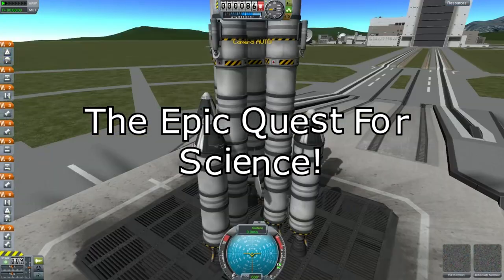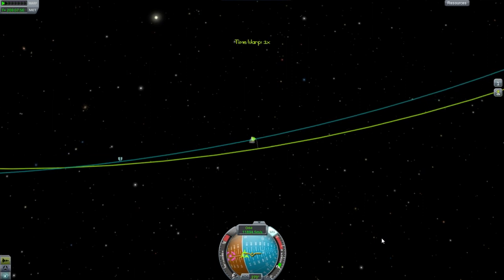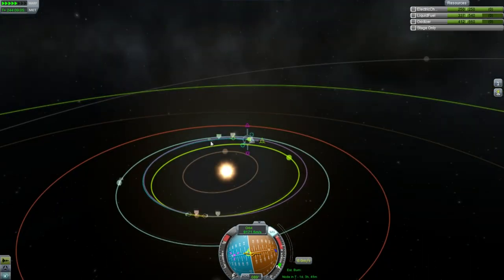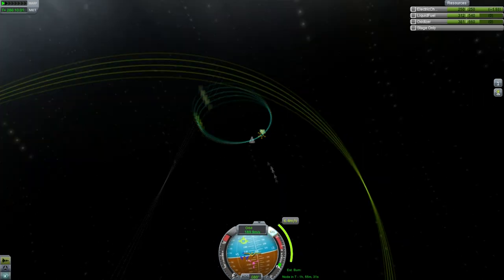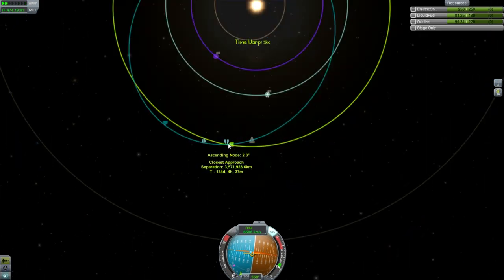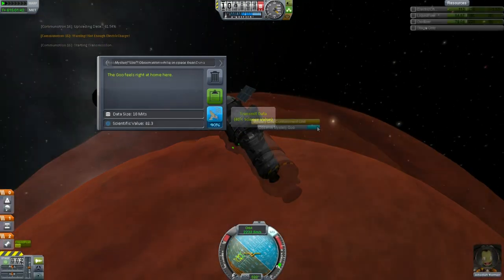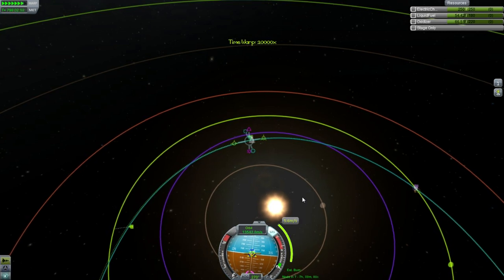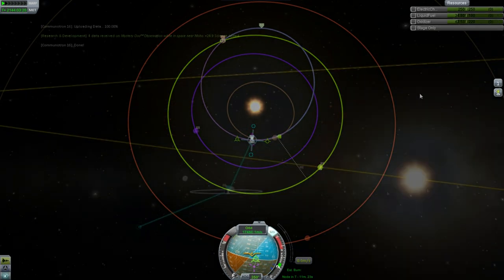Kerbal Space Program - Let's Do More Science - 2nd Mission, 6000 Science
Following up on my Minmus/Mun mission I perform an interplanetary mission to Gilly, and then for good measure I fly by Eve, Duna, Ike & Moho before returning to Kerbin